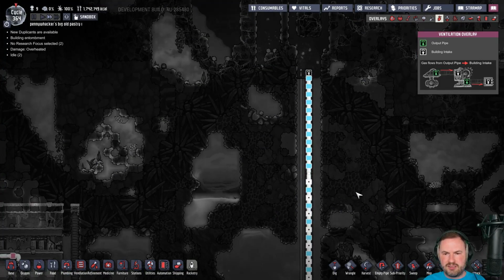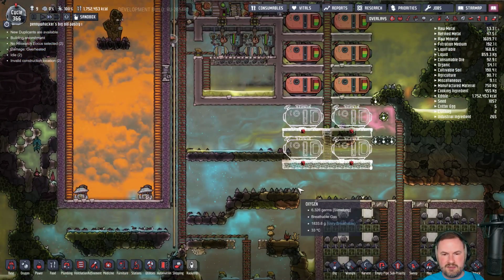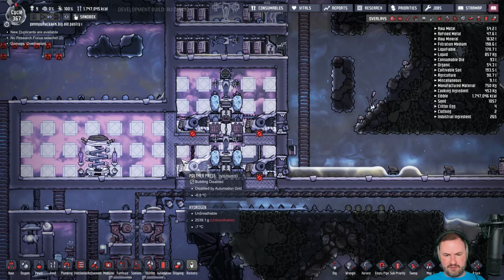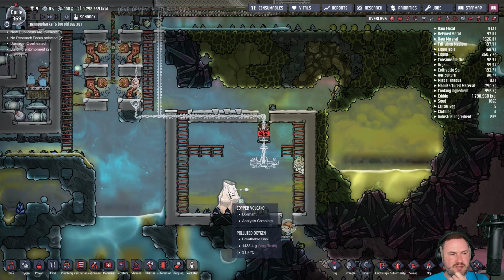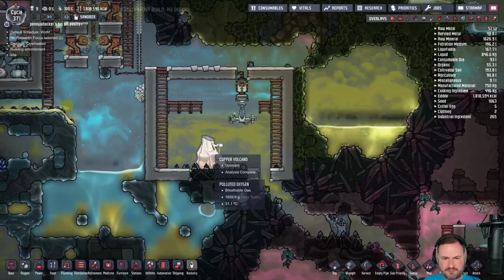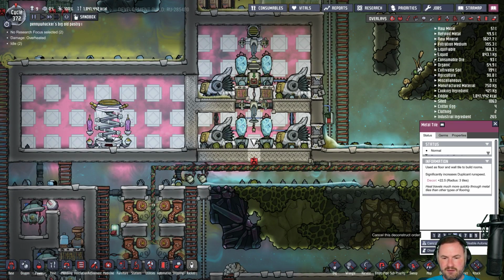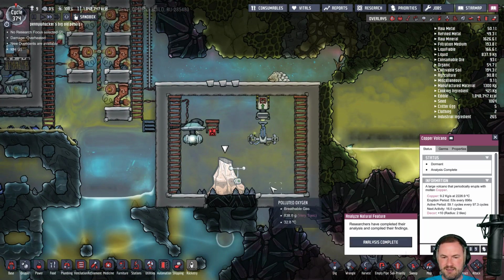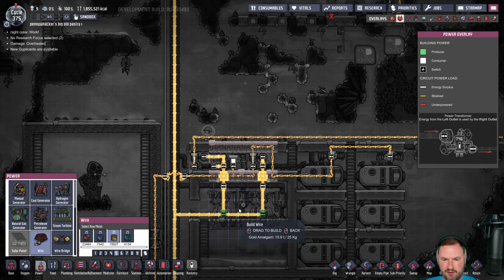Sips Plays Oxygen Not Included (18/10/18) #59 - Wow, it's pee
Welcome to Oxygen Not Included! Here it is in its entire, (mostly) uncut format in case you want to see it all happen from start to finish. I stream most weekdays (GMT timezone)!